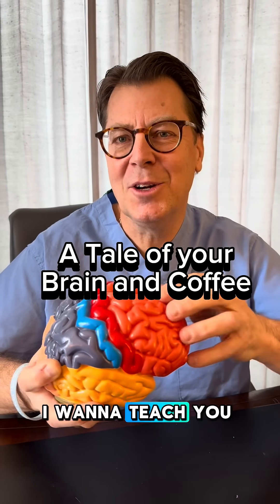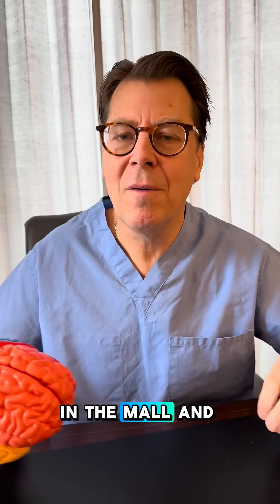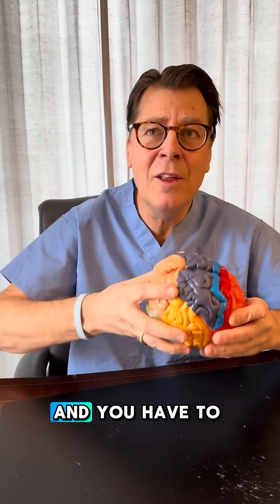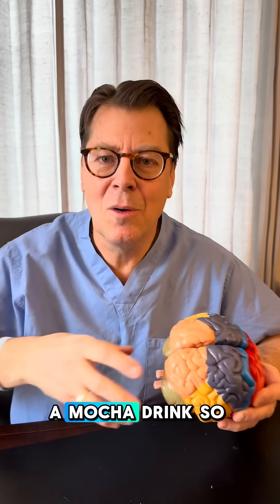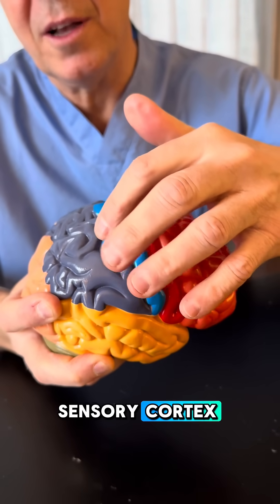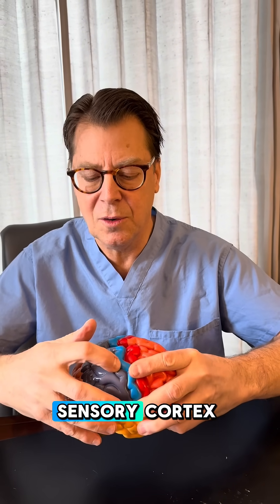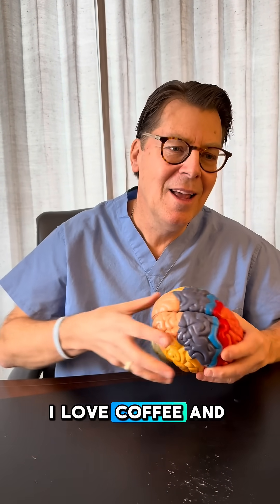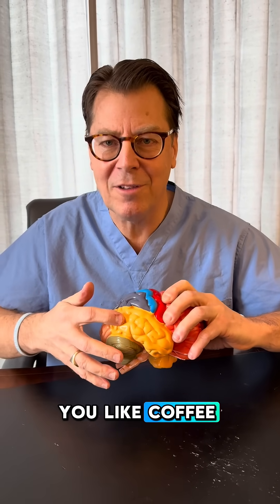Learn about the Brain using a fun story involving coffee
Each week, I simplify the world of health, medicine, and fitness using my 25 years of experience as a board-certified neurosurgeon.

earn about the Brain using a fun story involving coffee

Opinions represented on this channel are my own, and do not reflect those of my employer. Nothing posted on this channel is medical advice.